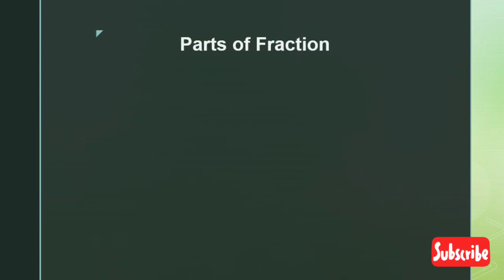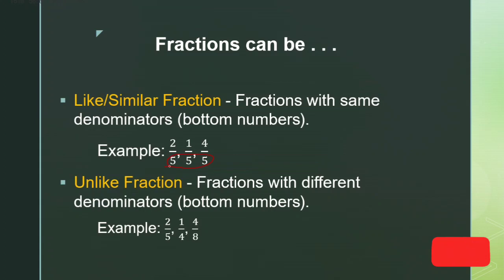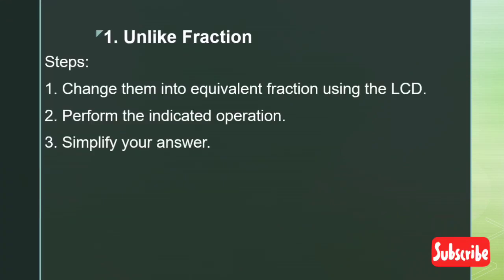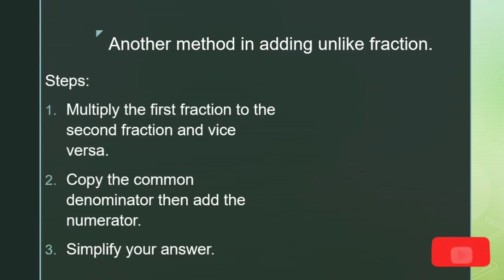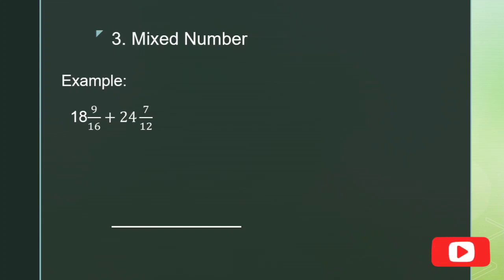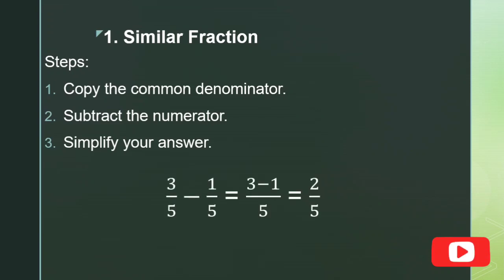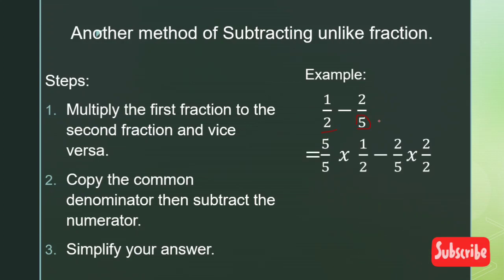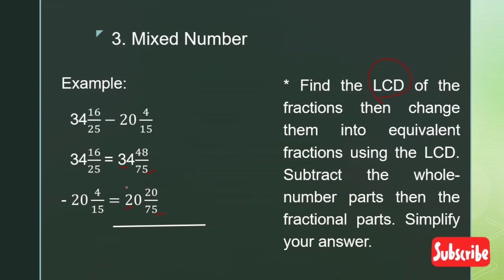Math5 - Addition and Subtraction of FRACTIONS